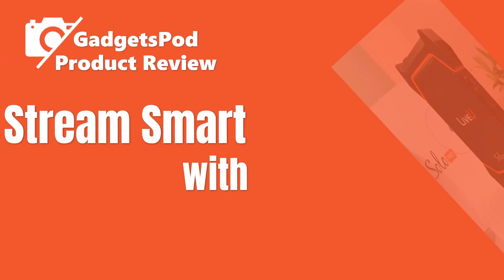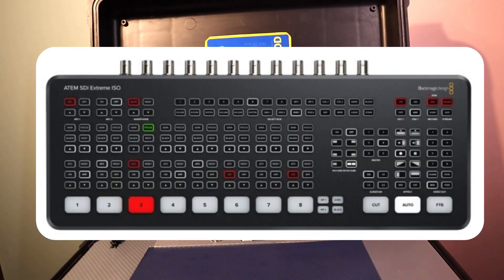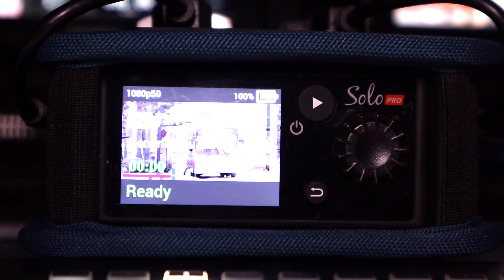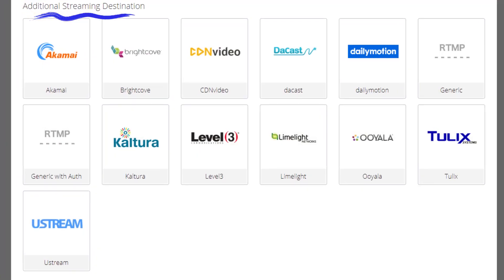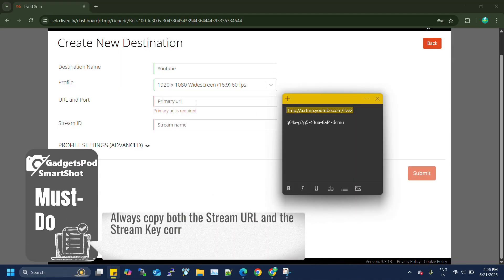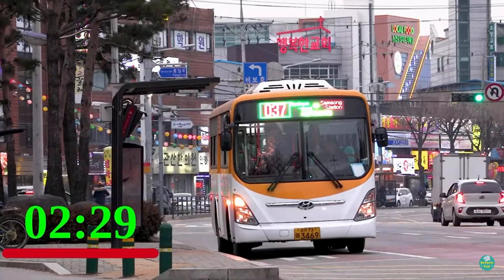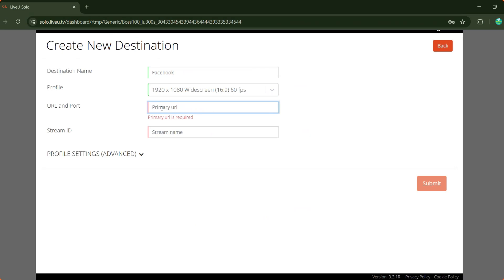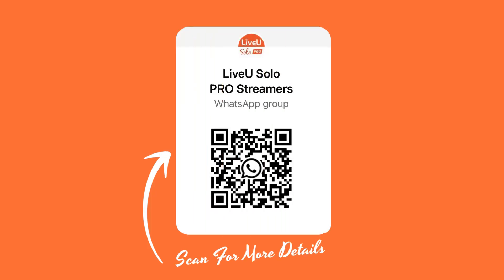LiveU Solo PRO – Add Destinations & Go Live Stream Smart Ep 5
Welcome to Episode 5 of the Stream Smart Series by GadgetsPod! 🚀
In this tutorial, we’ll guide you step-by-step on how to add streaming destinations inside the LiveU Solo PRO portal and go live directly to YouTube and Facebook.

Whether you’re a solo creator, event professional, or live streamer, this video will help you set up multiple destinations, manage streams from the portal, and monitor bonding in action.

👉 By the end of this video, you’ll know how to:
✔ Add a new streaming destination in the LiveU Solo PRO portal
✔ Go live on YouTube with real-time monitoring
✔ Set up and stream to Facebook Live
✔ Understand bonding via LRT while streaming
✔ Best practices to start and stop streams safely

⏱️ Timestamps

00:00 – Intro & Recap
01:07 – AV Connections (Camera/Switcher to LiveU)
02:21 – Powering Up the LiveU Solo PRO
02:43 – Login to LiveU Solo Portal
03:11 – Adding Streaming Destination
04:00 – Adding YouTube as a Streaming Destination & Going Live on YouTube
07:10 – Adding Facebook as a Streaming Destination & Going Live on Facebook
08:40 – Closing Comments & Next Episode Preview

📺 Series Navigation

🌍 Extra Info

💡 Hindi audio available via settings
📞 Need help?